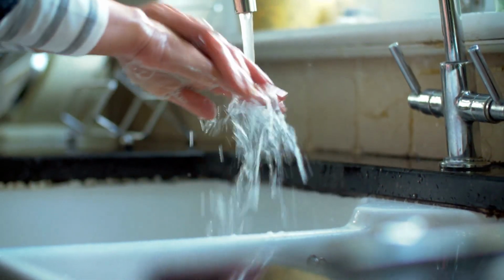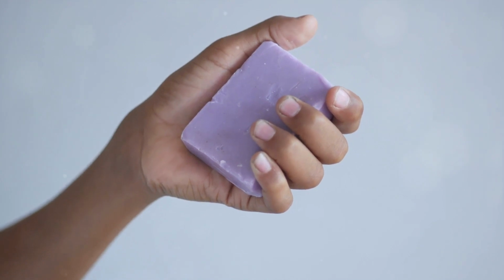The Soap Story Factory to Faucet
This video is designed to show how soap is made.